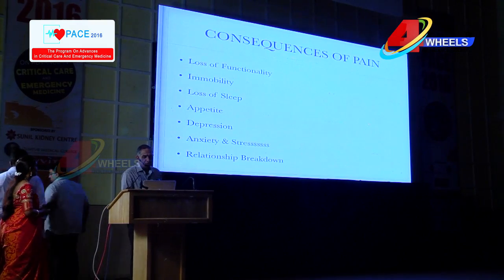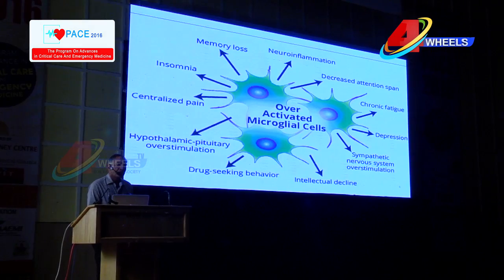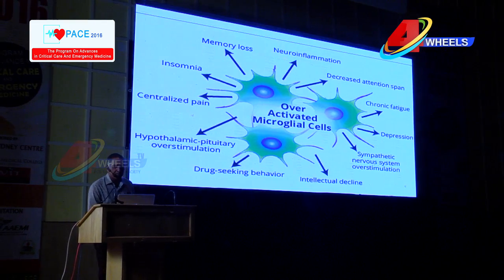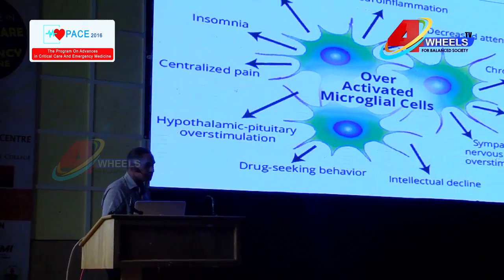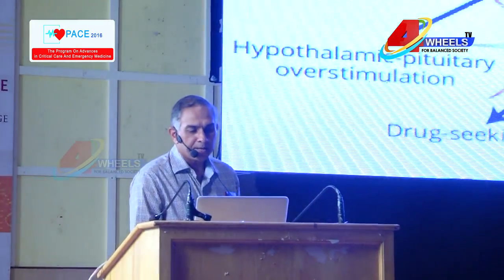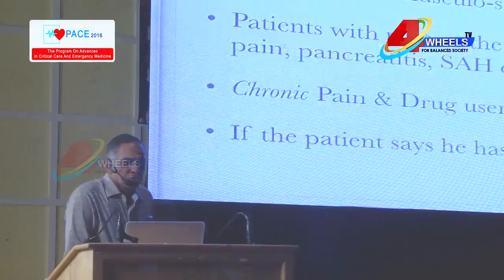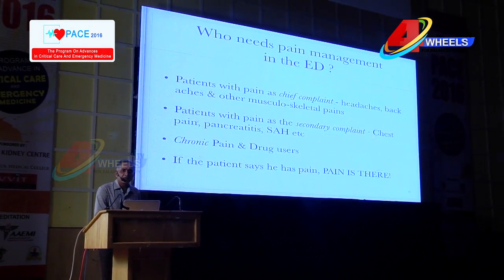Pace 2016 at Guntur Medical College Part 3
The Program On Advances in Critical Care and Emergency Medicine 2016 is held in Guntur Medical College First time in AP